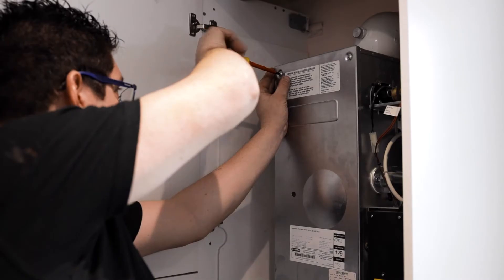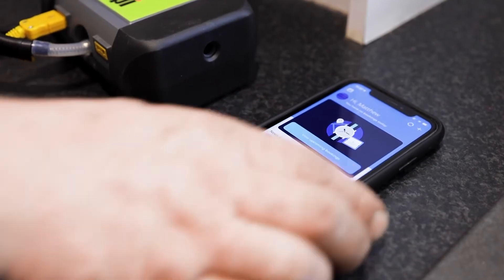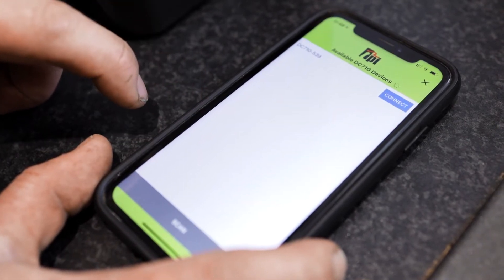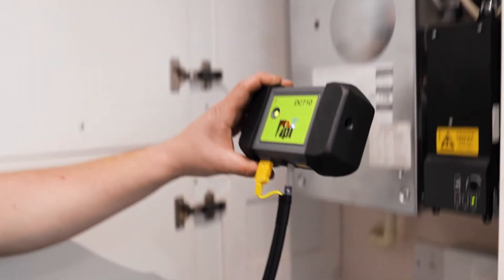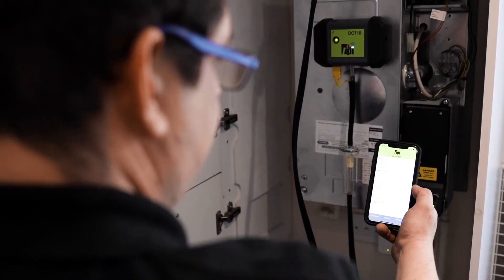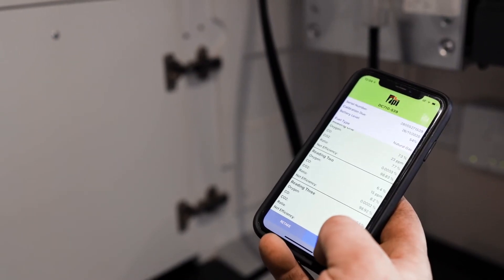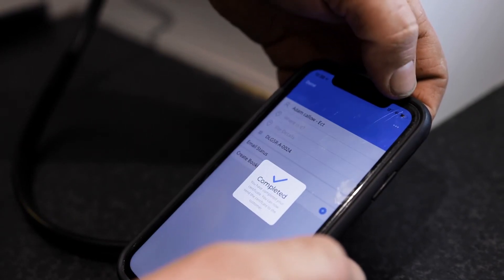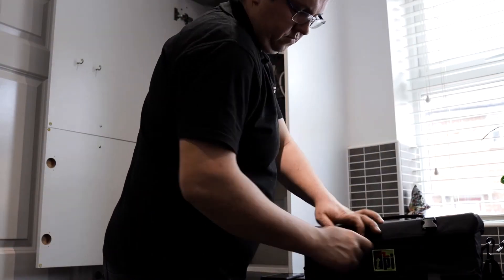TPI DC710 Expert Trades Integration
The TPI DC710 Flue Gas Analyser is integrated with the Expert Trades app! See how easy it is to use both together to get your jobs done!